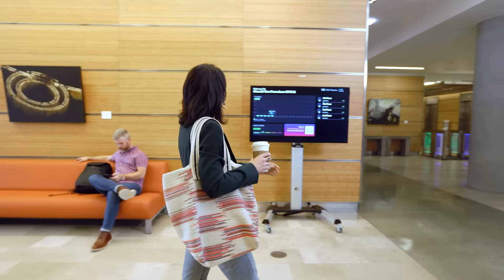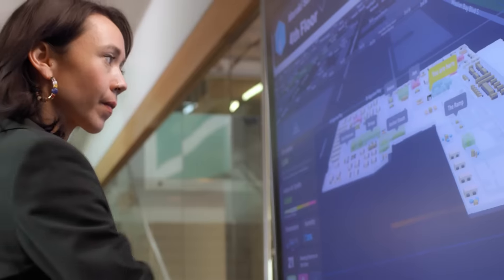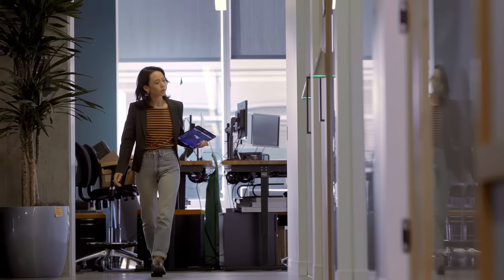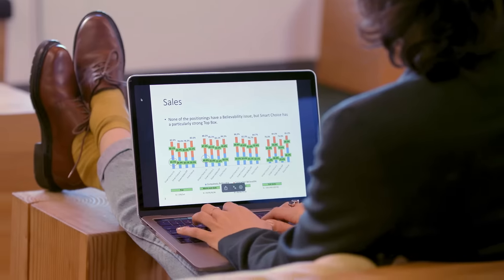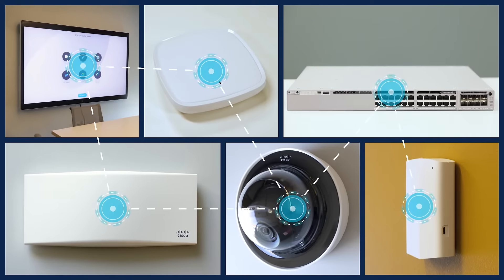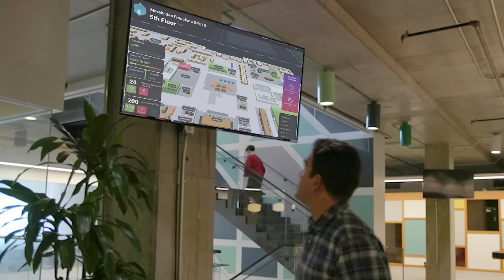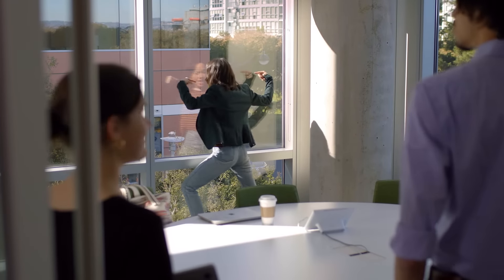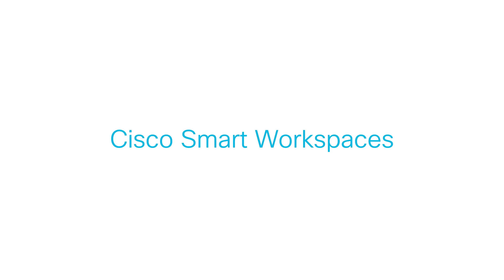Smart Workspaces with Cisco Spaces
Cisco Smart Workspaces seamlessly combines the power of the Cisco networking & collaboration portfolio to enable a safer, smarter workspace for employees. ​